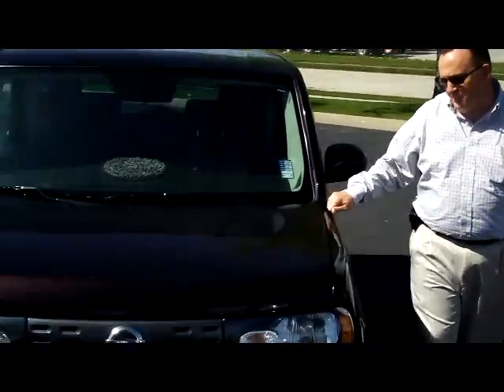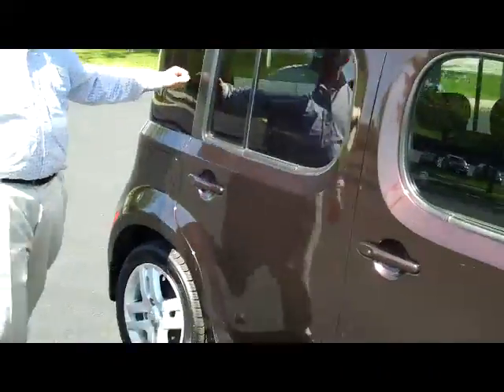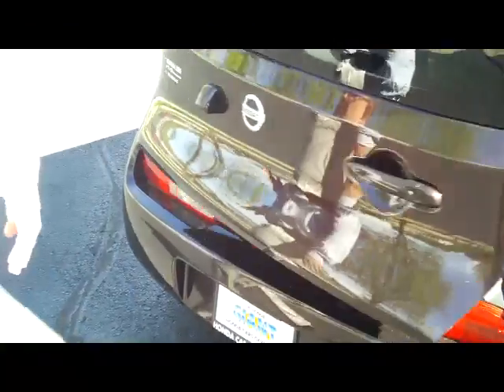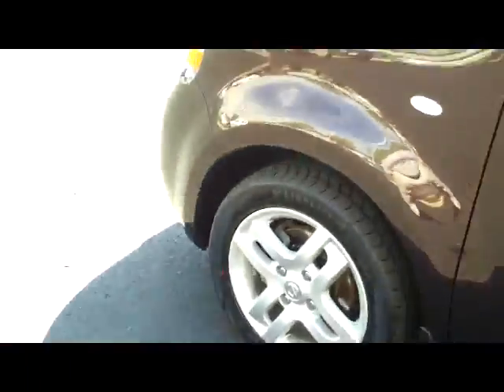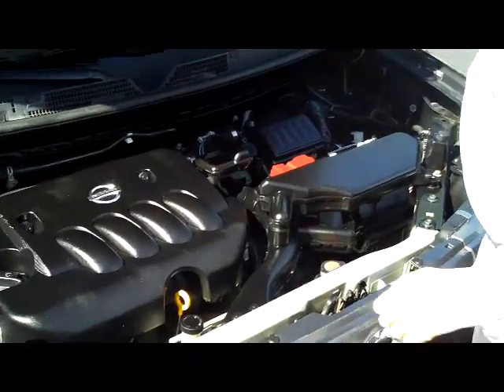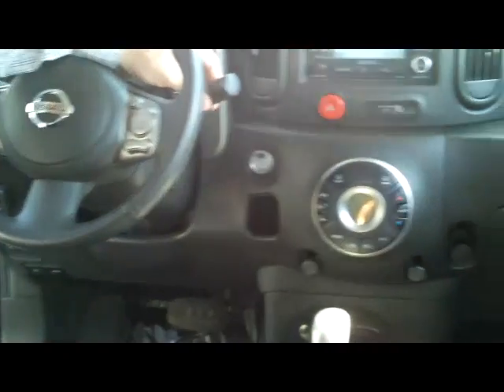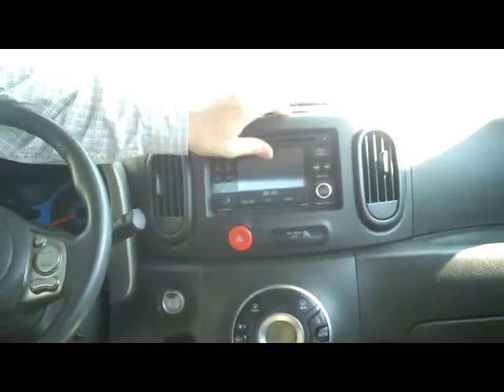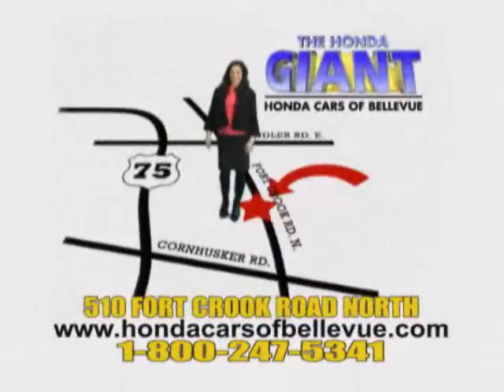Used 2010 Nissan Cube S for sale at Honda Cars of Bellevue...an Omaha Honda Dealer!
Test drive this Used 2010 Nissan Cube S for sale at Honda Cars of Bellevue your exclusive Honda dealer for Bellevue, Nebraska providing superior Honda service to the greater Omaha and Council Bluffs, Iowa metro areas.  One owner, new car trade in. It's boxy, but it's good. Loaded with lots of equipment. Get our Giant 60 day warranty and peace of mind mechanical inspection sheet. Also ask to see the FREE CARFAX! Call or stop in today for complete details.